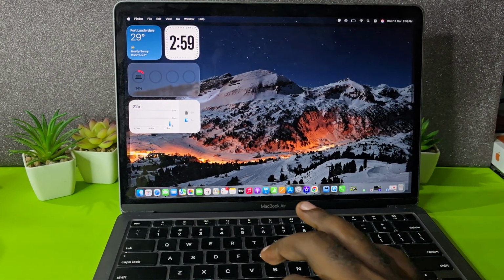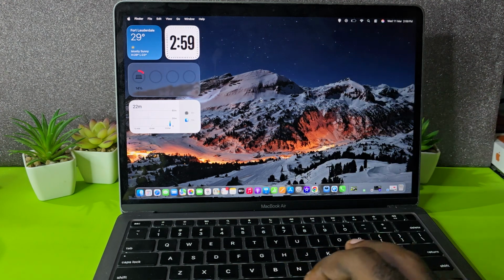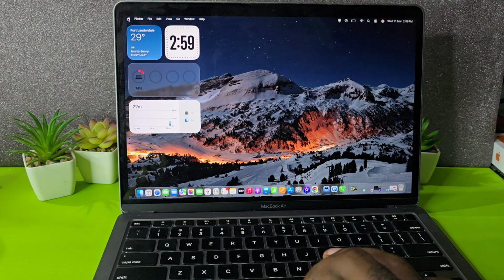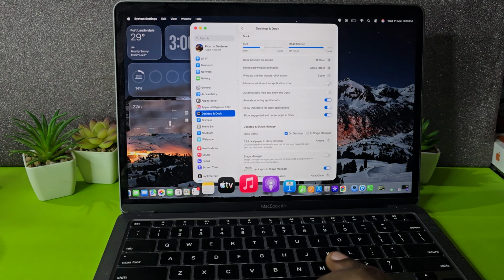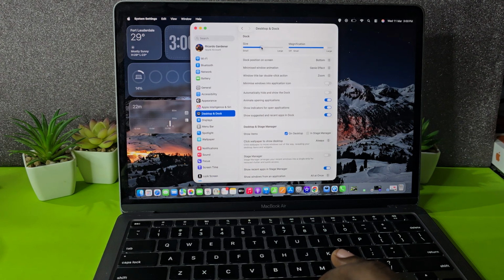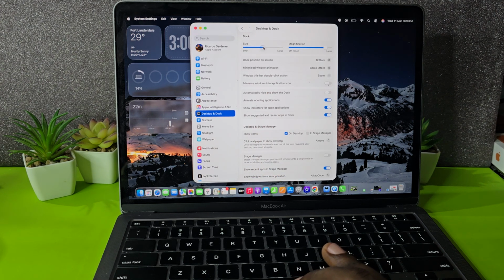How to Change Dock Size on Mac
In this tutorial I show you How to Change Dock Size on Mac. I will show you using My MacBook Air How to make your Dock Smaller or Larger. This will work on the Macbook Air,Macbook pro and so on running Tahoe.